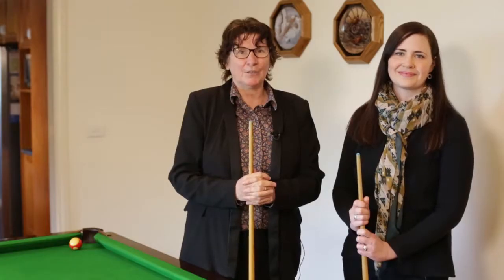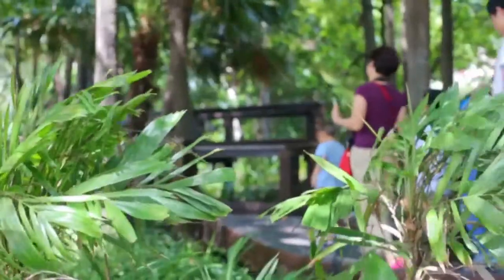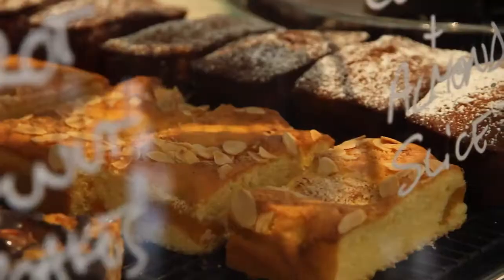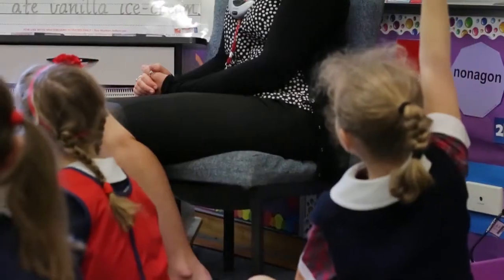Fletchers Yarra Ranges - 3 Mills Avenue, Sassafras - Suzie Brannelly & Michele Sweeny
Welcome to a beautiful Hills property encompassing the local lifestyle –relaxed, refined and rewarding.

Situated only a short distance from local villages, which are home to great schools, cafes and restaurants, and offering easy city access for commuters, there is no looking back once you’re home.  At 12-years young, and offering 3 bedrooms, including main with corner tub ensuite and WIR, 2 large living areas, gleaming timber kitchen, wood and gas fires, family bath with claw foot tub, and timber bar.  The multiple sliding doors to the wrap-around verandah seamlessly merge the home with its surrounds and offer beautiful views of Cardinia Reservoir and the Bunyip Ranges.

Outside, let your entertaining extend to the 2409m2 (approx.) of useable, landscaped gardens with pergola-covered spa, private lawn with hedge surrounds, double garage, and double carport, all highlighted with accent lighting and feature planting.

Outstanding presentation, a family-friendly layout, and a lifestyle you just won’t want to leave are here in this lovely home.  Plan your inspection today.